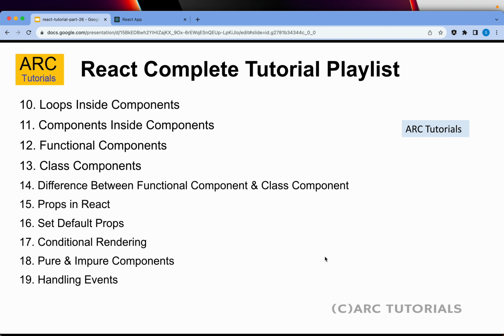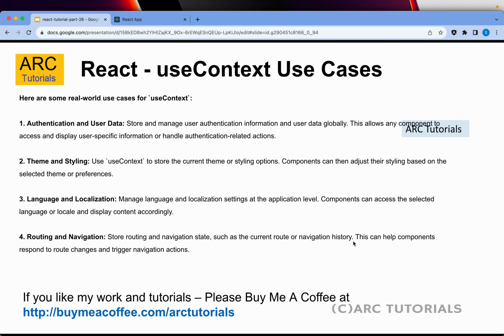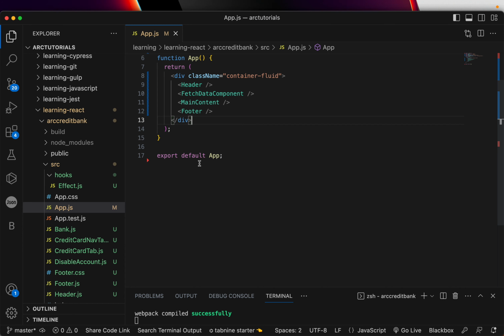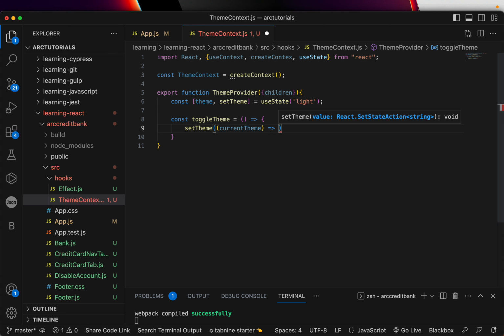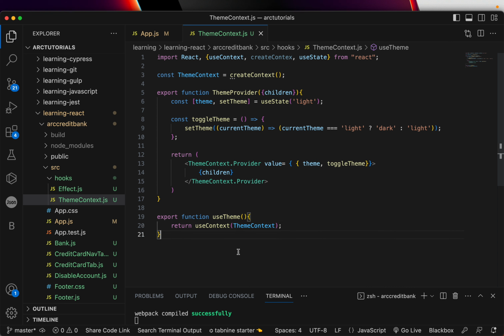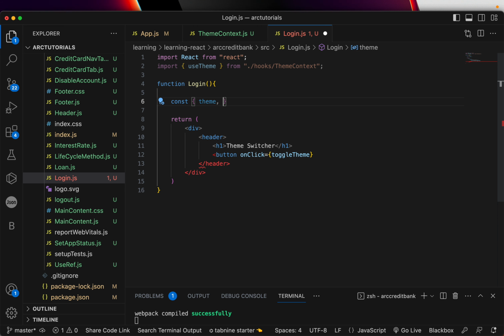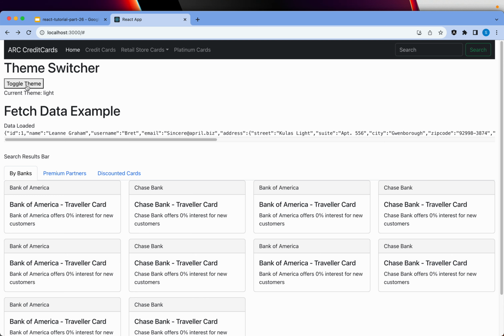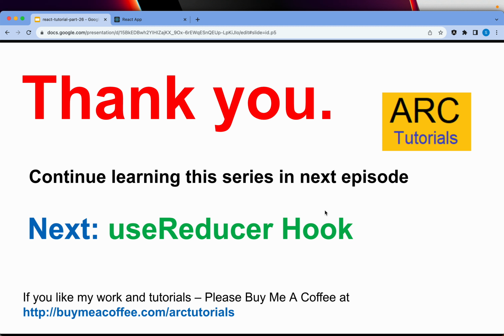Reactjs Tutorial For Beginners - Part 26 | useContext Hook